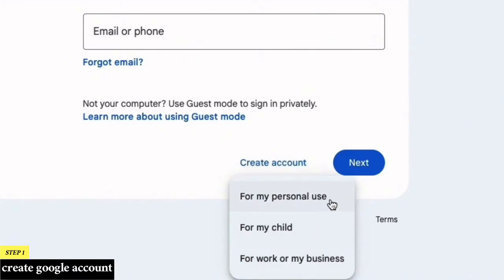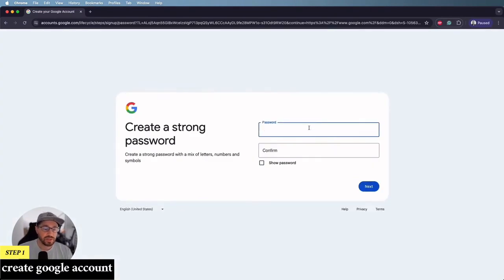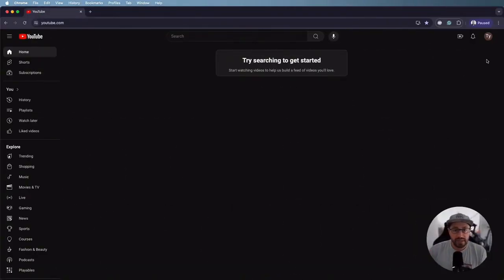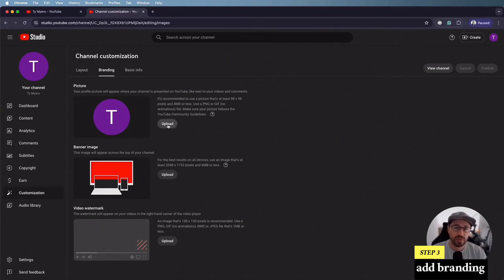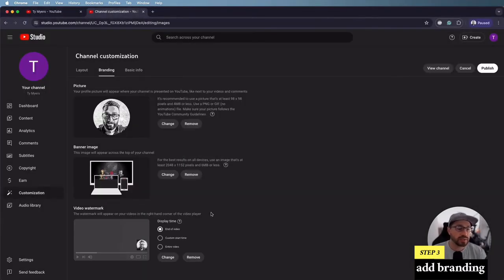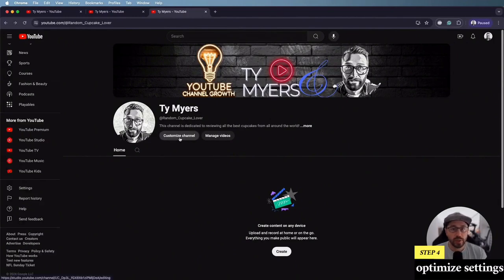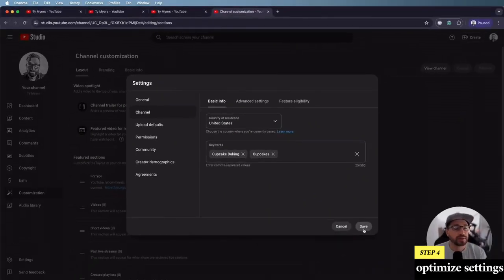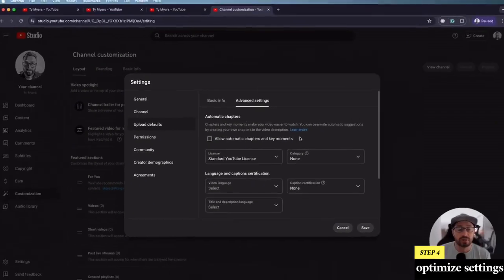How To Create a YouTube Channel 2025 | Step-By-Step Beginner’s Guide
📝 Video Description

Learn how to create a YouTube channel in 2025 with this easy step-by-step tutorial for beginners.
In this video, you’ll discover how to set up your channel name, profile picture, banner, and customize settings for success. Perfect for anyone starting out on YouTube this year!

📘 What you’ll learn:
✅ How to create a YouTube channel (2025 version)
✅ How to add a profile photo and channel art
✅ How to customize your YouTube channel layout
✅ Tips for YouTube beginners to grow faster